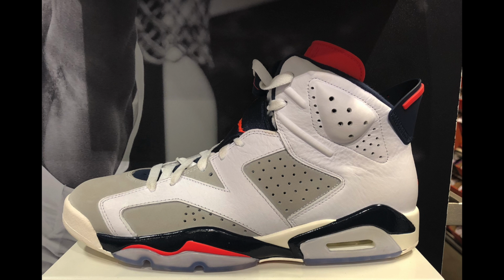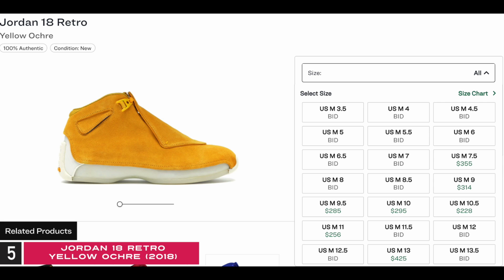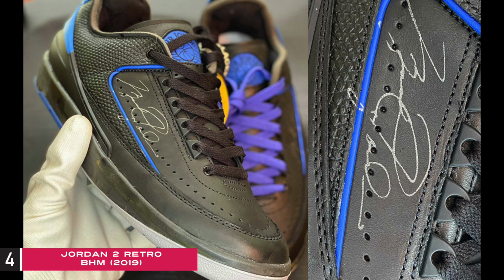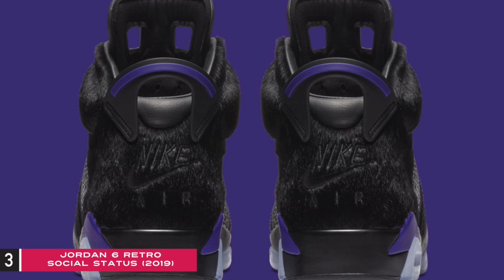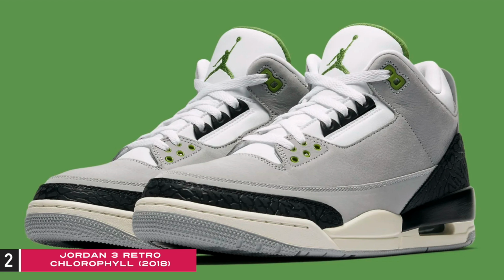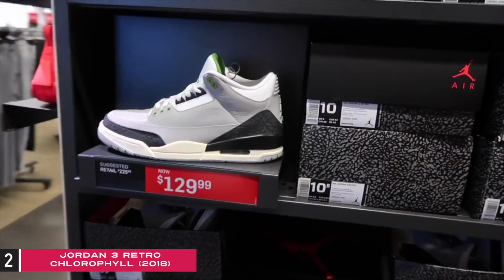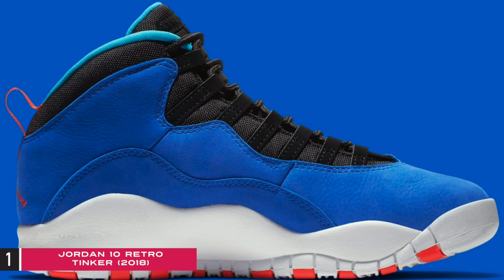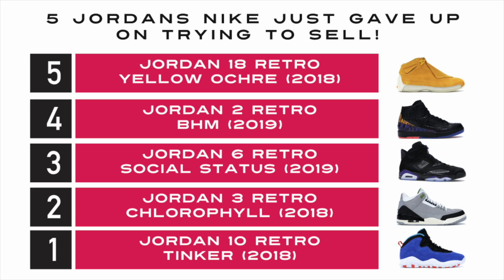5 Jordans Nike JUST GAVE UP ON trying to sell!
5 Jordans Nike JUST GAVE UP ON trying to sell!

I give you my Top 5 list of Jordans Nike JUST GAVE UP ON trying to sell! I factor in pricing from GOAT, eBay, Stock X as well as release date information, pricing, hype, wants vs sales, materials used, colorways and more.

Great video for sneakerheads looking back at the Nike outlet pickups and sneaker buyers, sellers collectors, etc.. looking at the past and current market.

DO YOU AGREE WITH THIS LIST?